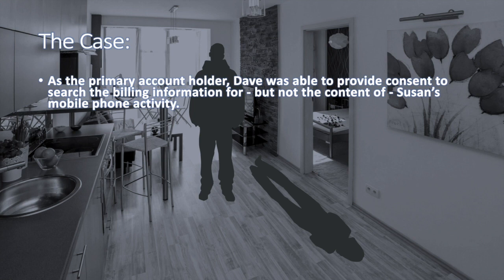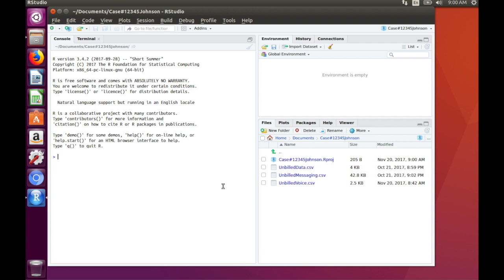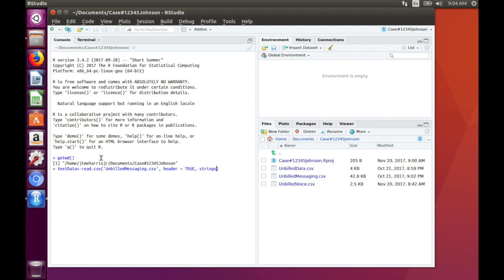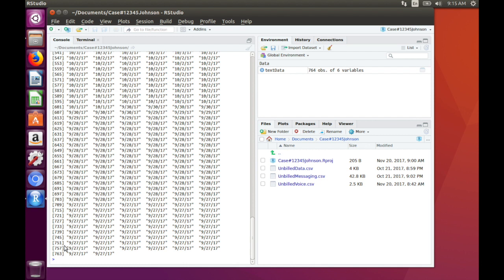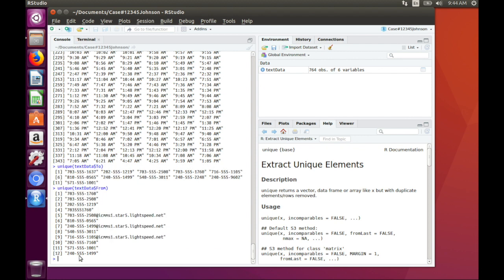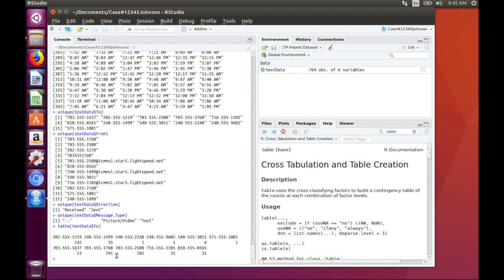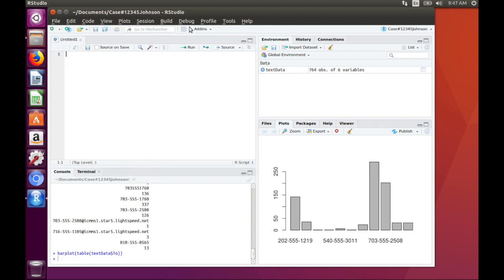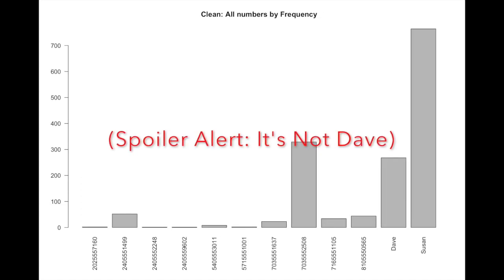R for Investigators and Analysts Part I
R for Investigators and Analysts Pt. I : Susan Johnson has been murdered! Can you find the clues hidden in her mobile phone records?